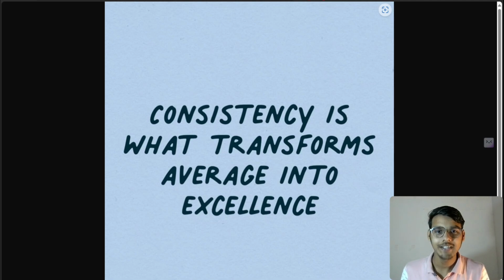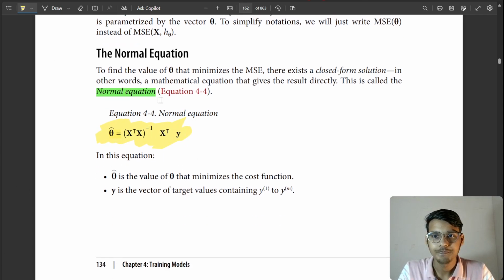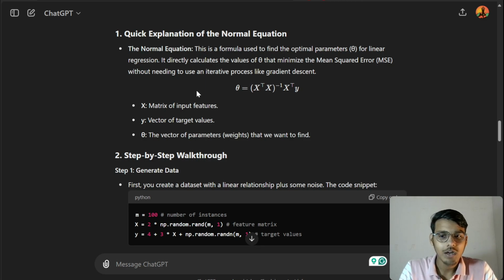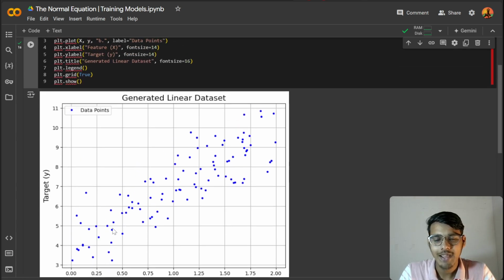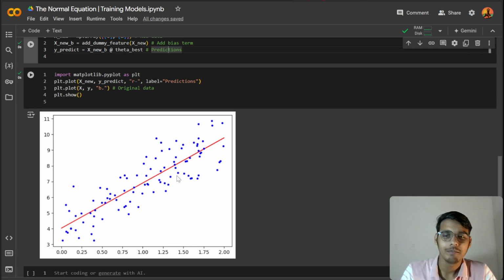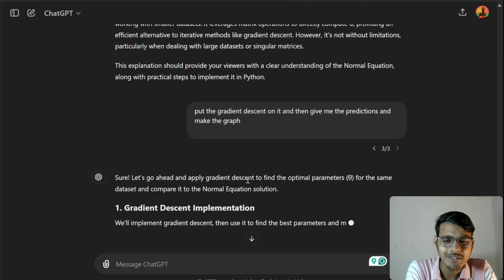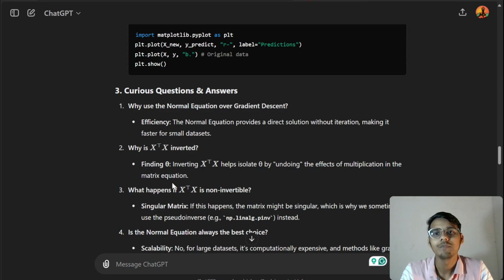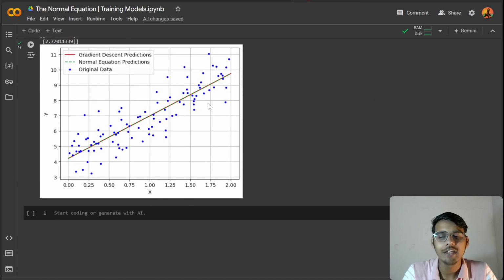The Normal Equation | 03 | Training Models | Hands-On Machine Learning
Chapters :
00:00 Intro